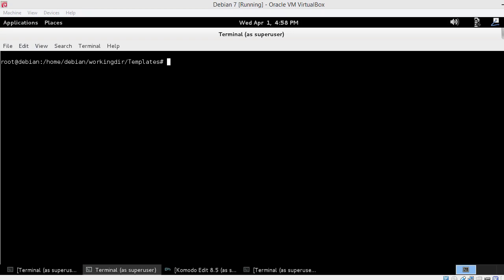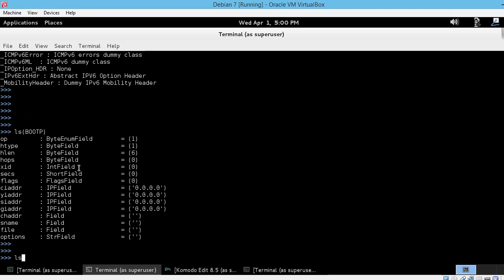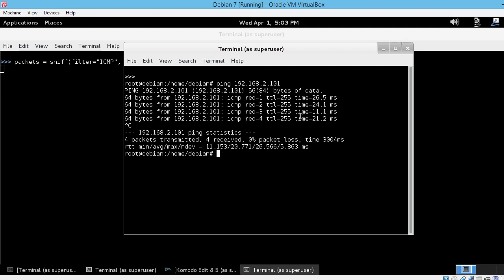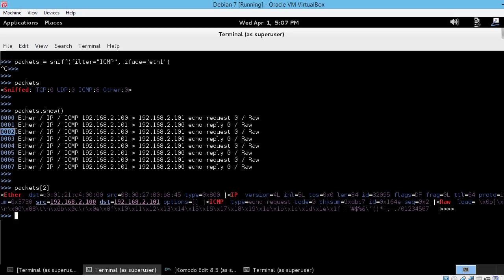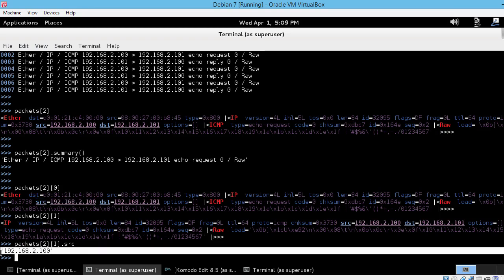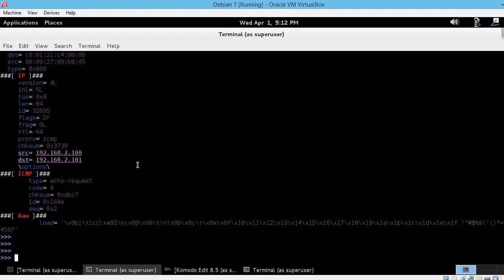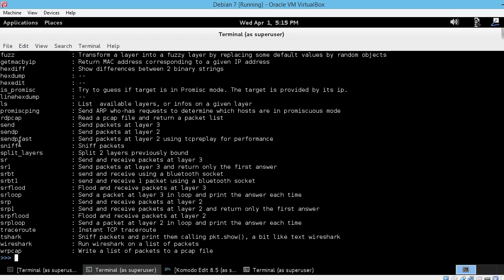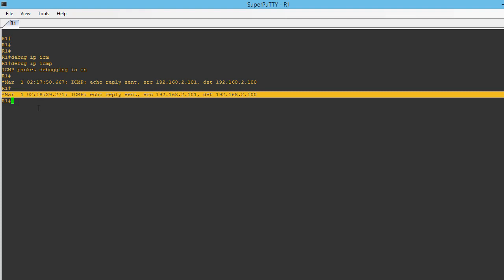Learn Python For Real Life Networking - Python networking with Scapy Creating your own packets